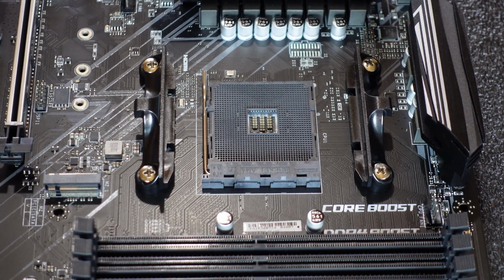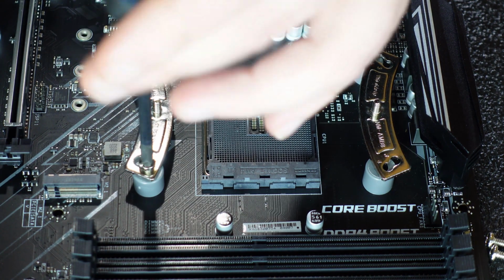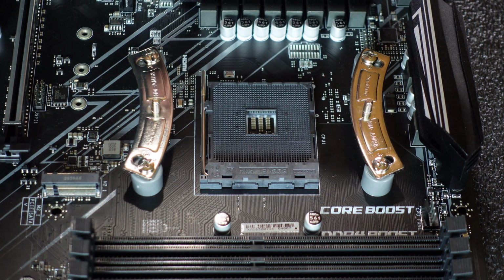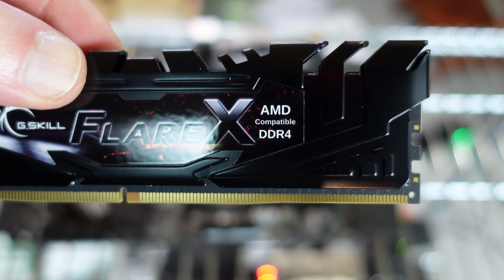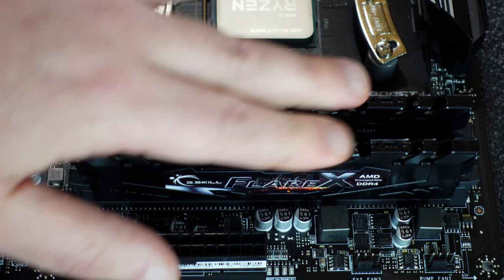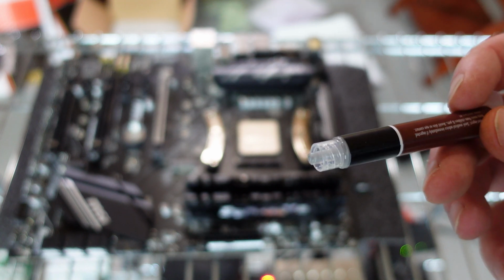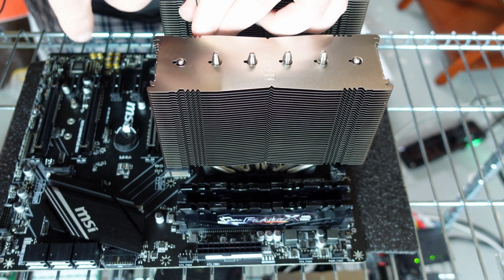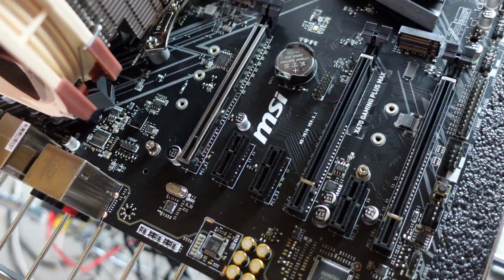Another CPU MINING BUILD This Is Getting Crazy!!!!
CPU MINING BUILD

Here we go again! So I got my hands on a dirt cheap Ryzen 3900x so why not just build ourselves yet another CPU MINING RIG!!!

Rabid Mining
Mirror, Alberta
T0B 3C0

Referrals:
Crypto:

Eth: 0x17a7FaFb3821722aB9032f1Dd1089aC432896f63
ETC: 0x9899B7E3839DA51D5c53f507458E99ae3032CC5A
XMR: 41wRsv2LzAB4WqFYmEzc393zJBS5dhMArGDjLiMu9vmH2Yvz5TgFyheXxBkp9WJUn4LrYmWtnhqh1LtDDbMm74B8QniroEk
BTC: bc1qder9fr6sgrhpd6j754pt949tmzzzytllh3s7sw
XRP: rhRvTsU6LcEWfXBHZ71GP1MaxnXRhwgYH1
RVN: RLAAWNtpMRF8stG8nCnC1Ws6ZXT6DyuH4S